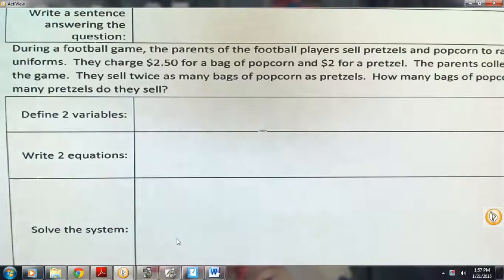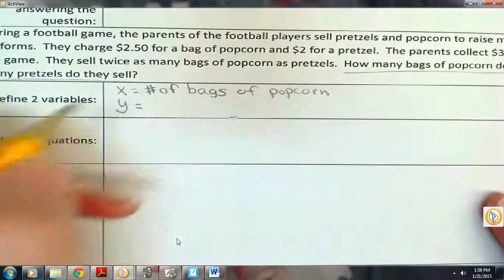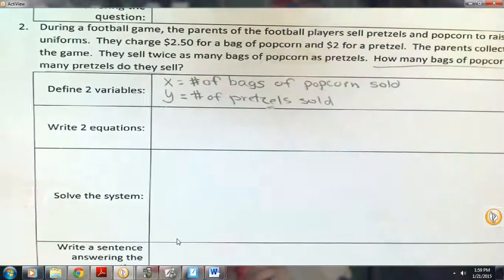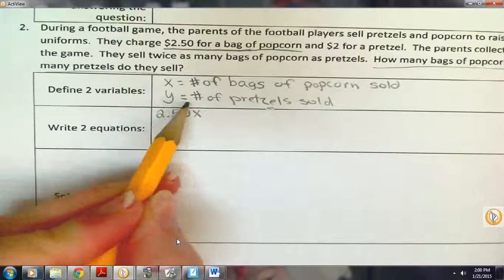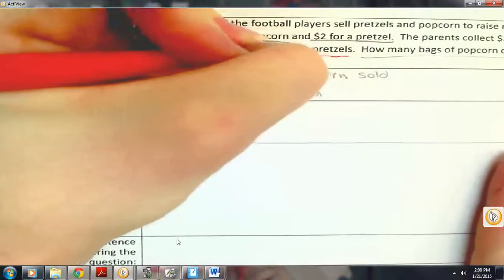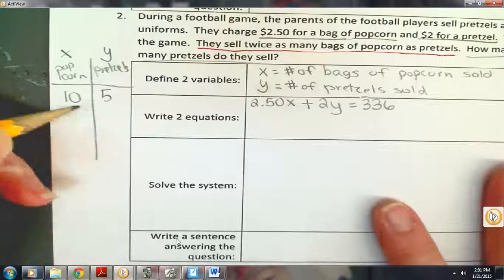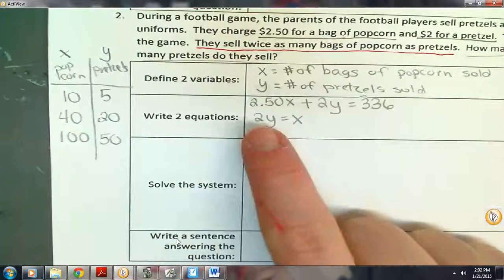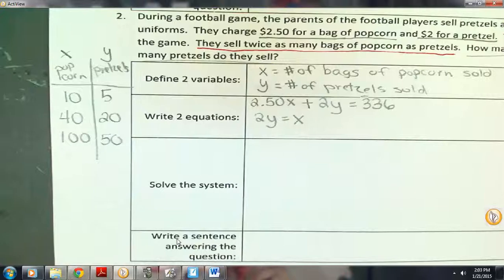1.21.15 - Alg. B - Applications of Systems of Equations